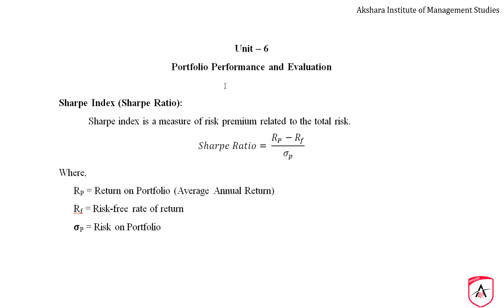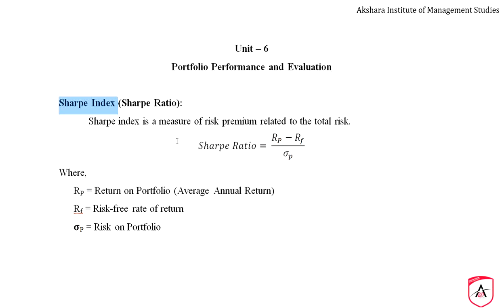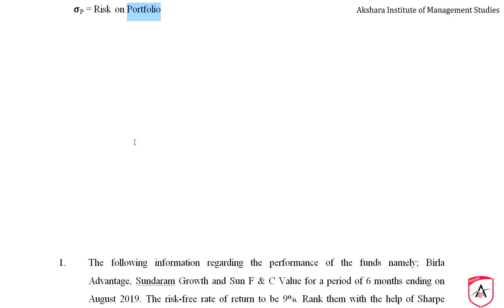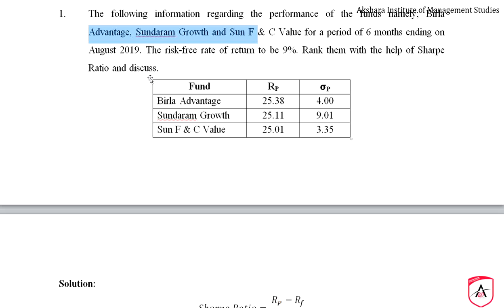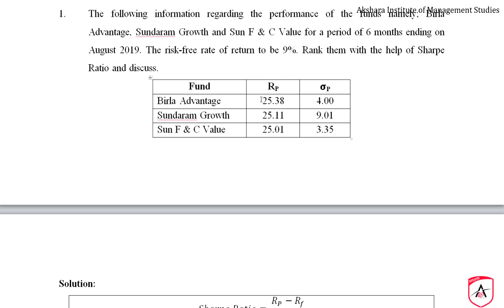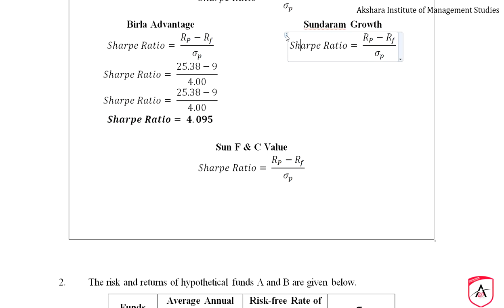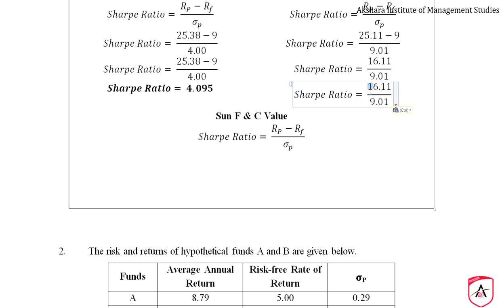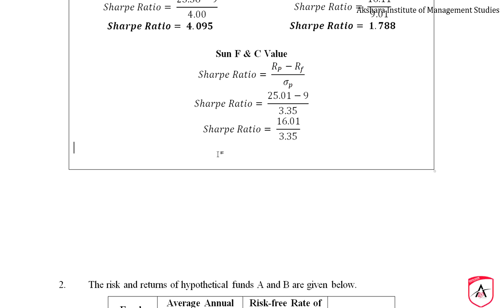Unit 6 Sharpe Performance Index